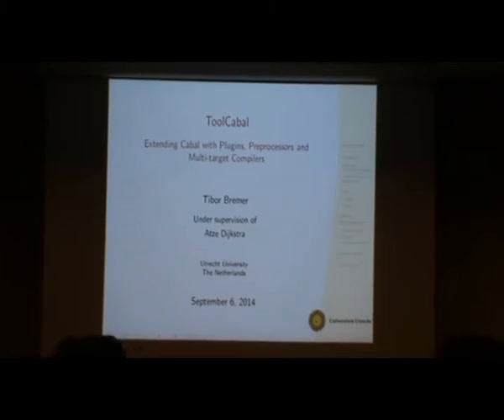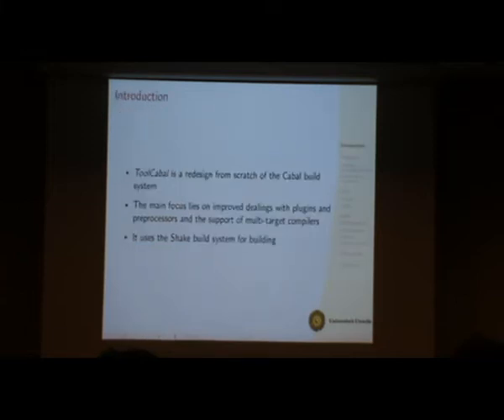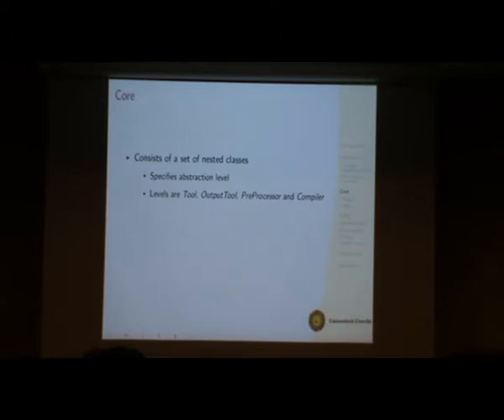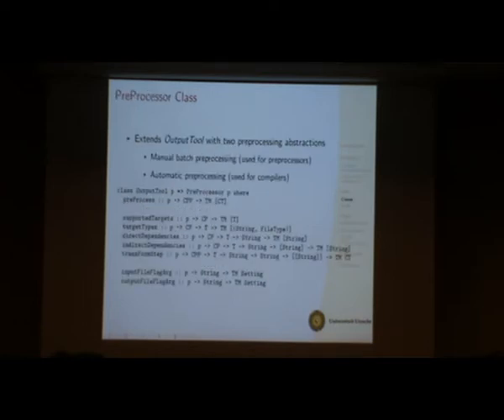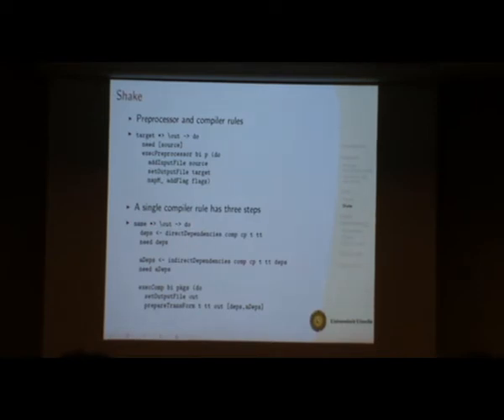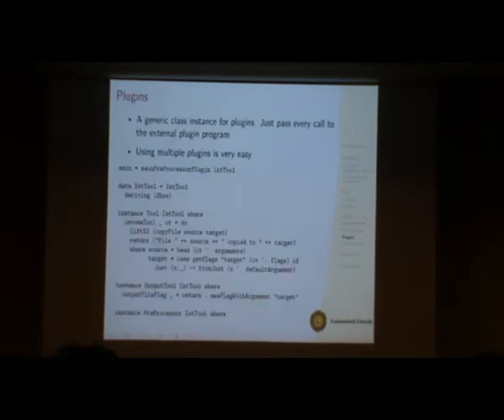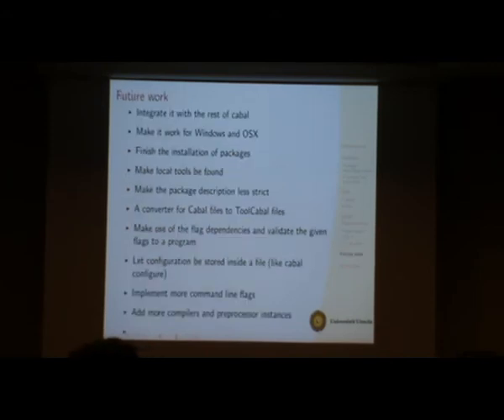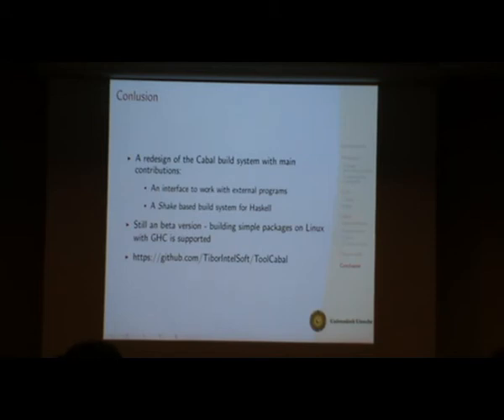HIW 2014: Extending Cabal with Plugins, Preprocessors and Multi-target Compilers